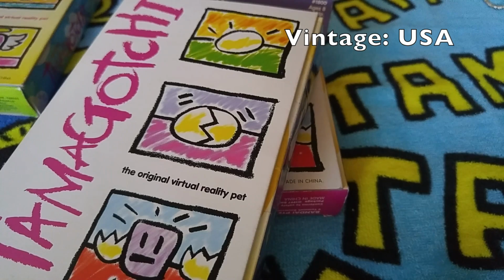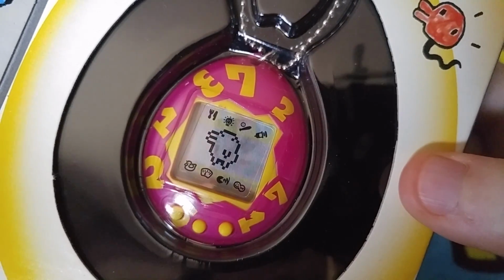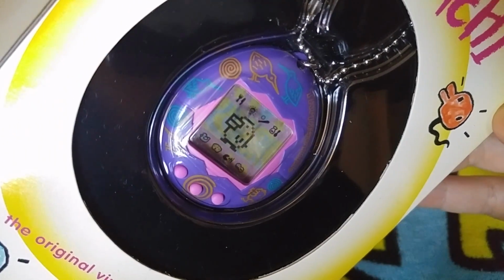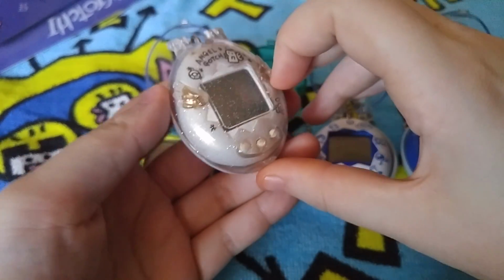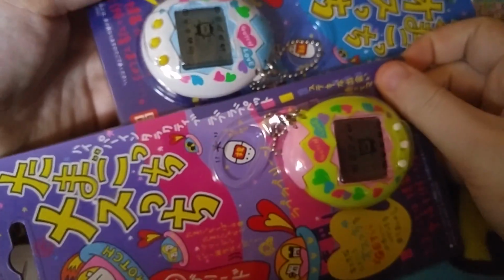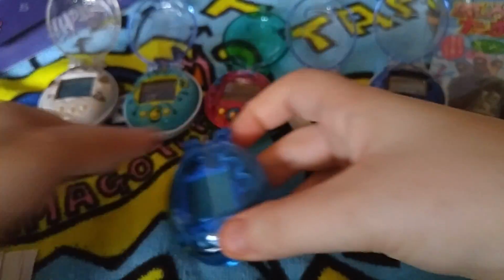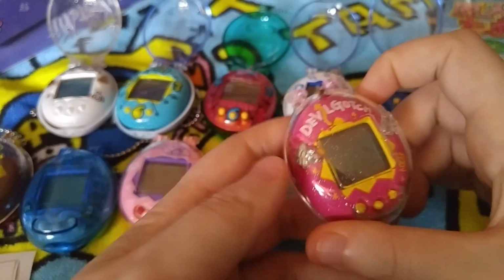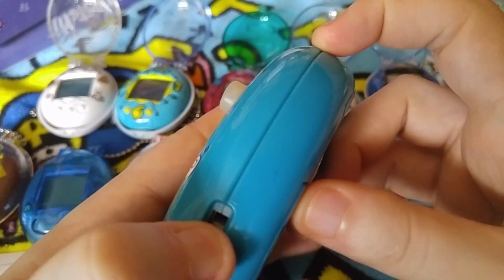Tamagotchi Collection 1 (vintage)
So I've decided to start over with my collection videos! I now have a space to properly record and give myself a little bit of time to talk about each pet. :)